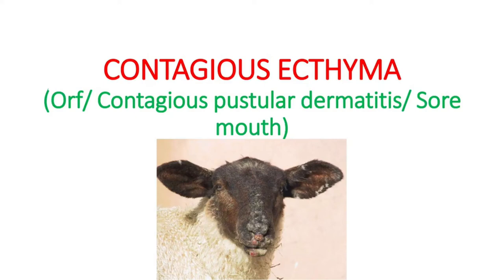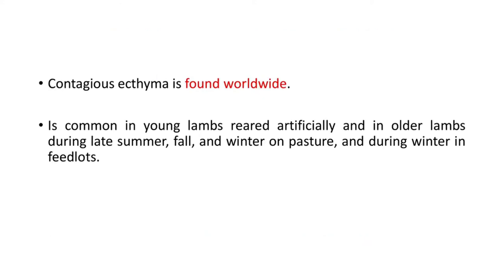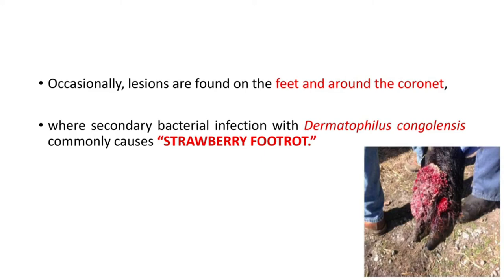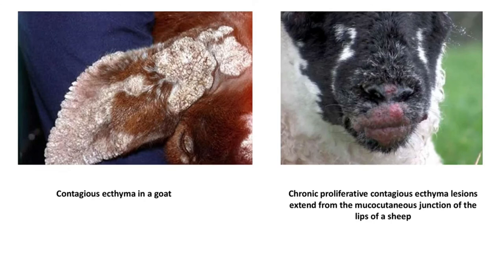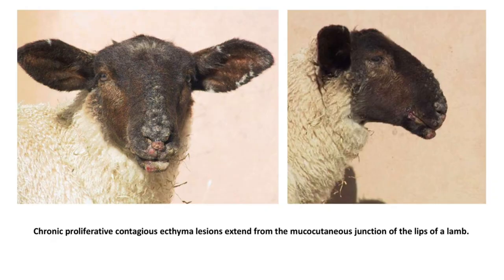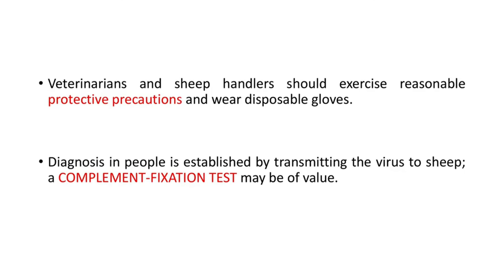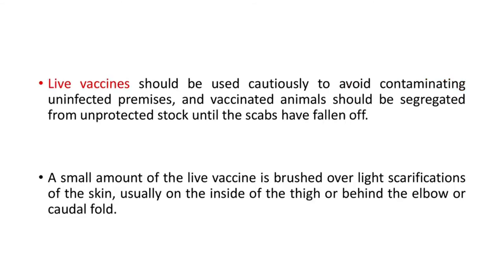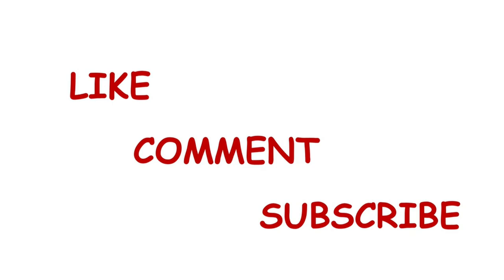CONTAGIOUS ECTHYMA (ORF/ Contagious pustular dermatitis/Sore mouth)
This channel is to help vets preparing for BCSE,  NAVLE and other licensing exams. For any vet licensing or competitive exams there are some  inevitable portions and this playlist deals with some most important topics. Lets only go through important aspects of one topic in each video. This video deals with CONTAGIOUS ECTHYMA (ORF/ Contagious pustular dermatitis/Sore mouth) .  I am not going through all the details and covering only the points essential as far as the exams are concerned. Good luck to all vets preparing for competitive and licensing exams